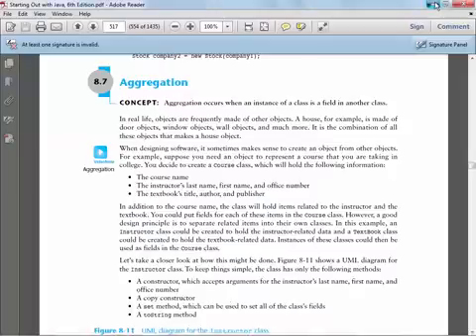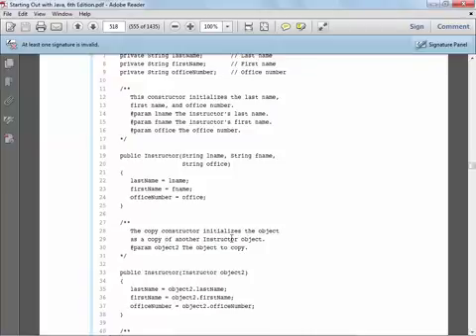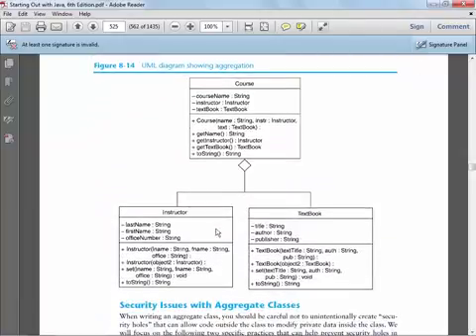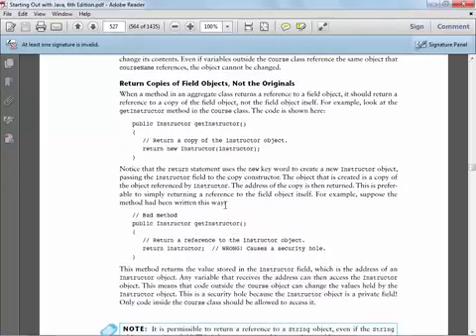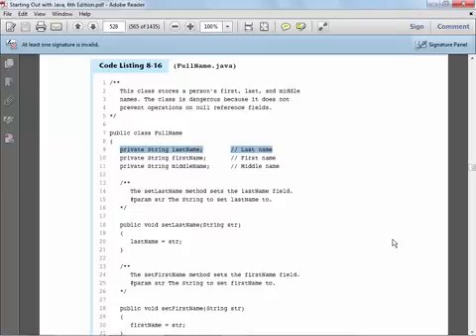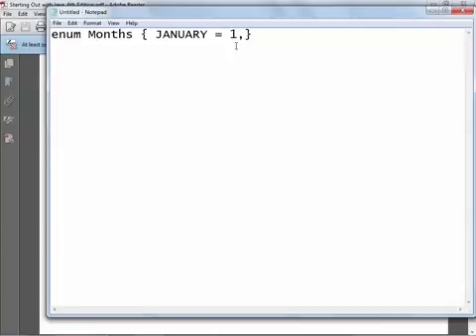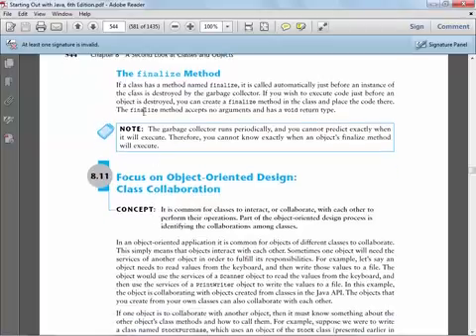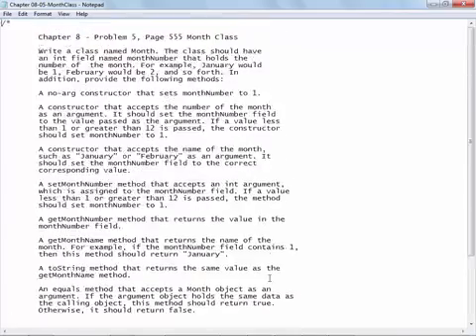152-143 Chapter08 - Part02 - 04-18-2016